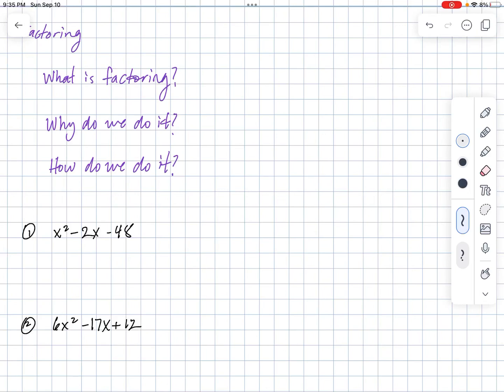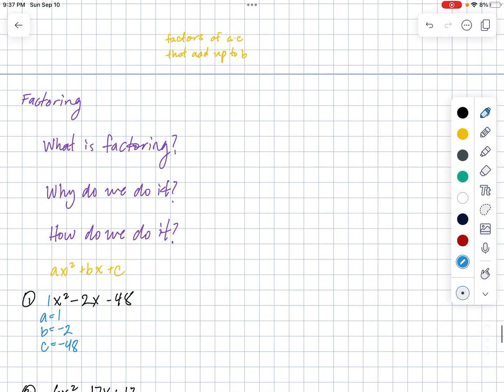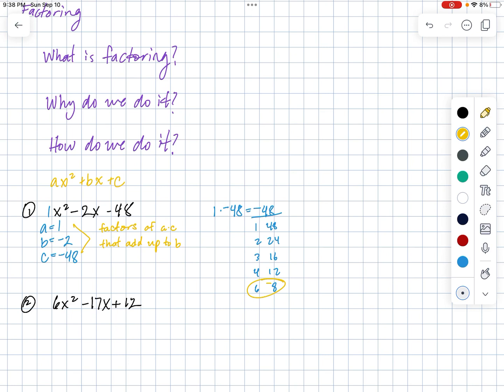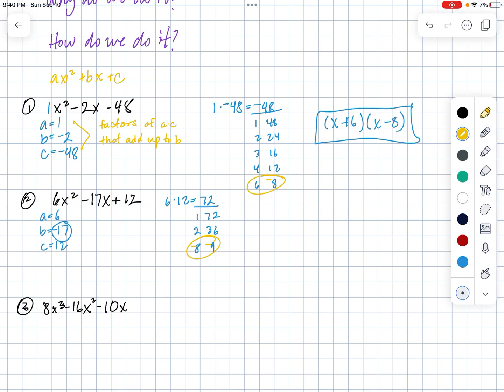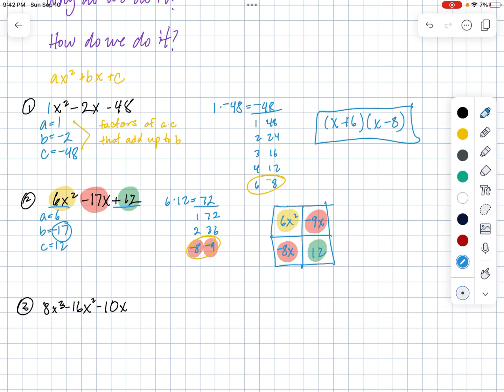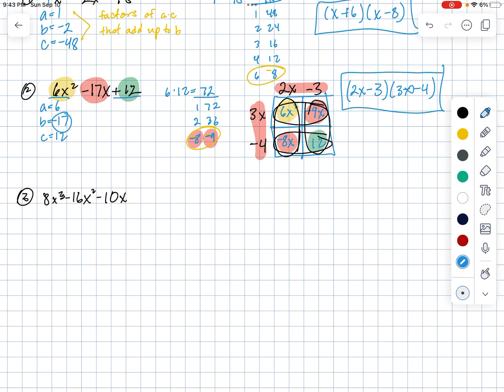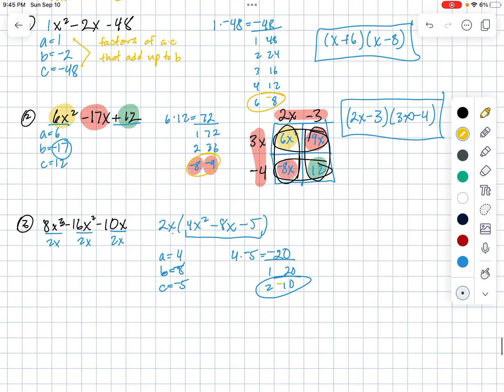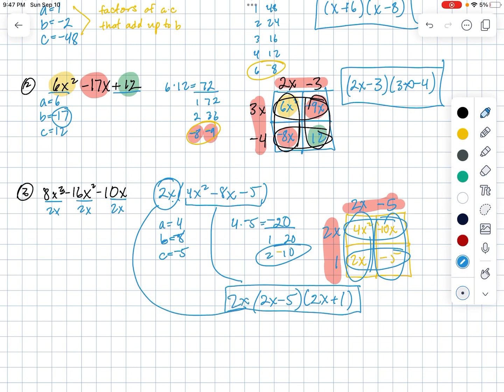Quadratic factoring (box method)